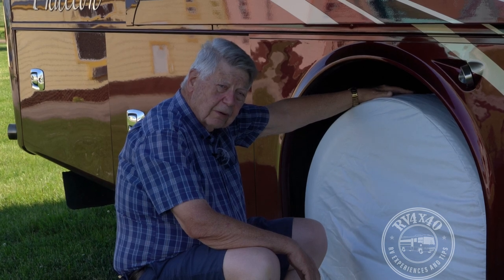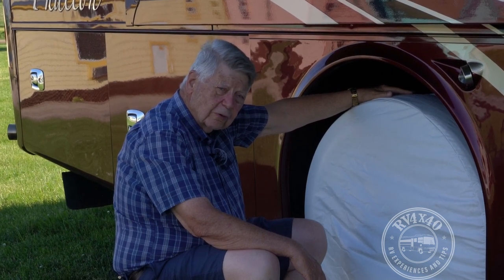Tire Covers for Your RV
Tires for an RV seldom are driven enough to actually wear out, but are much more likely to "age out".  That is, they will deteriorate due to exposure to air and sunlight.  Ultraviolet light has a deleterious effect on the rubber used in tires.  The more they are exposed to air (unavoidable) and UV light (avoidable to some extent), the more they age.

There are widely varying opinions on how long tires will last, ranging from maybe 4 to 5 years to maybe 8 to 10 years.  A lot of that depends on how tolerant you are of risk versus cost of replacing some expensive tires.  One manufacturer, Michelin says RV ties should be good for up to 10 years, but it's a decision everyone has to make.

What we have found is that there are two techniques to help reduce the effects of sunlight.  The first is a spray, Aerospace 303 Protectant and perhaps others, that provide a UV barrier to the tires.  It has to be applied every 3 to 5 weeks to maintain protection.

The other choice is to use a tire cover.  We are using a particular brand, Snap Ring, and we like it as being easy to put one and take off.  There are others that can be used, so you can decide which brand suits you best.  Either way, proper tire care is important for your safety and the safety of others on the road.